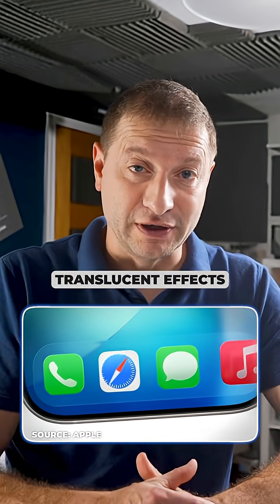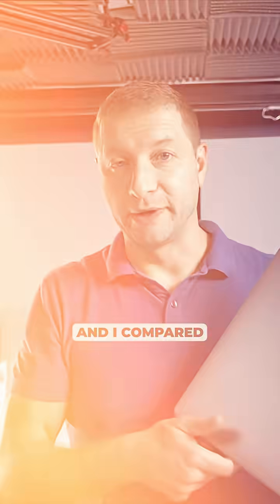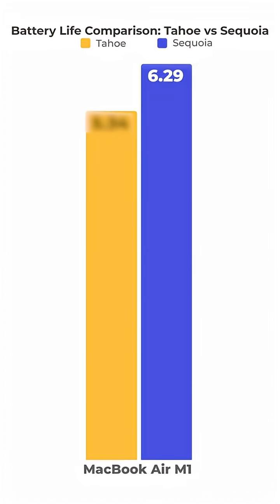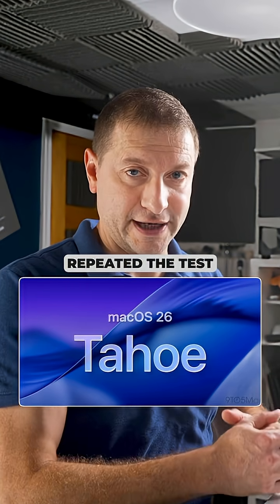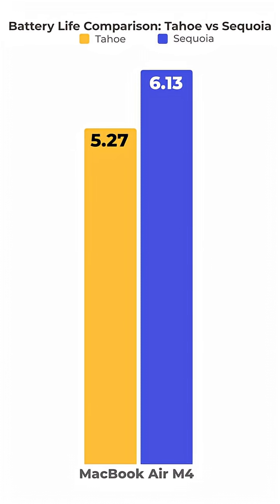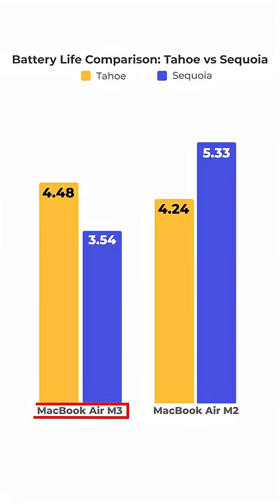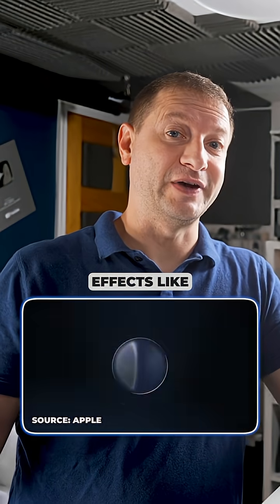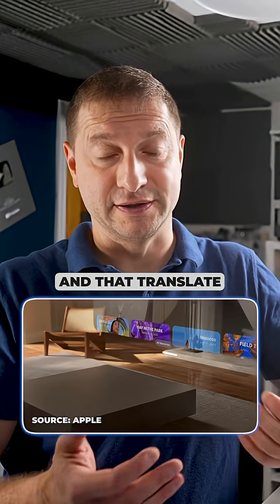MacBook upgrade… think TWICE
M5 MacBook might be able to handle it just fine, but think twice before upgrading to MacOS Tahoe on your older Macs.

👀 *Gear*
M1 MacBook Air deal
M2 Mac Mini deal
MacBook Pro
LG 27” Monitor